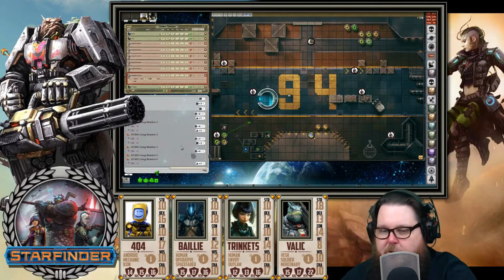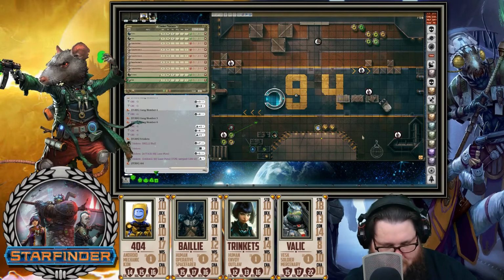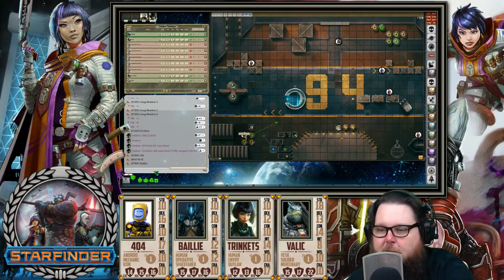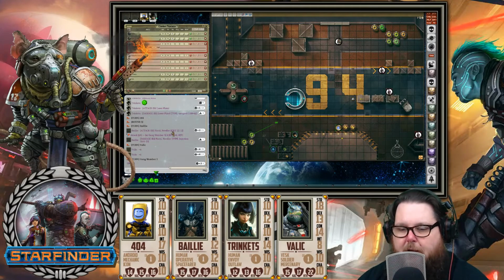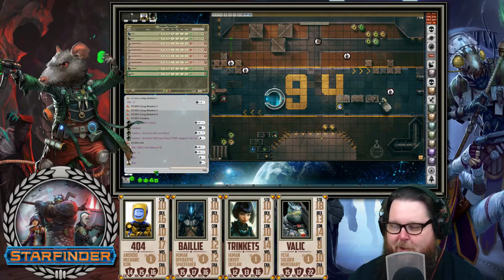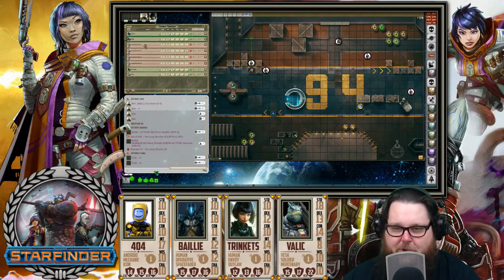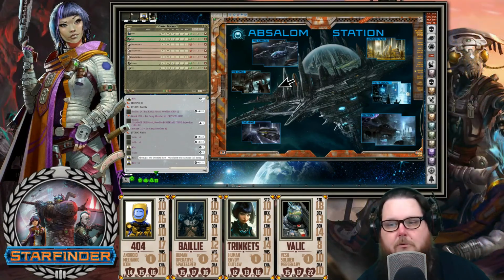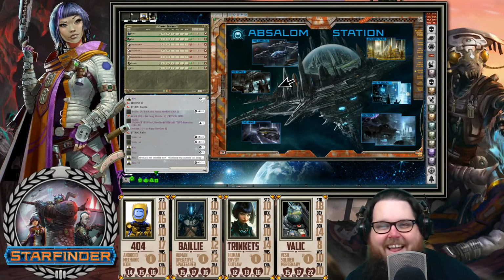Starfinder Dead Suns Adventure Path | Incident At Absalom Station | How To Play | Session 2